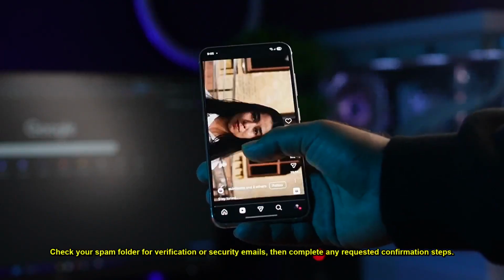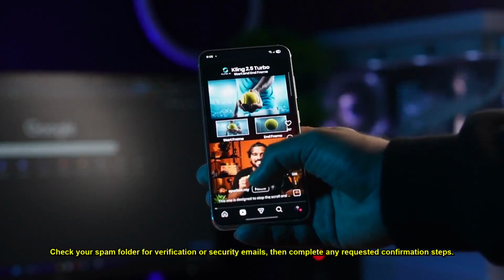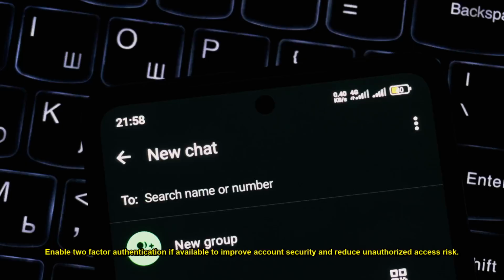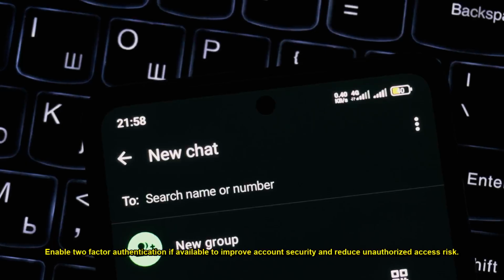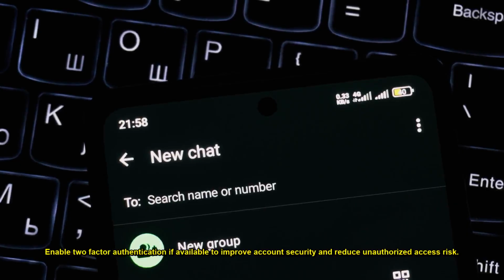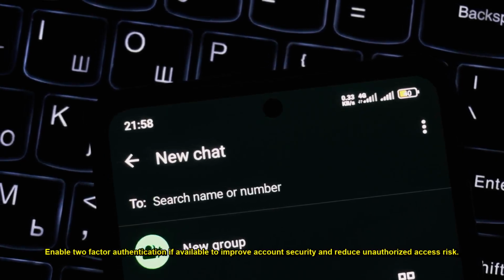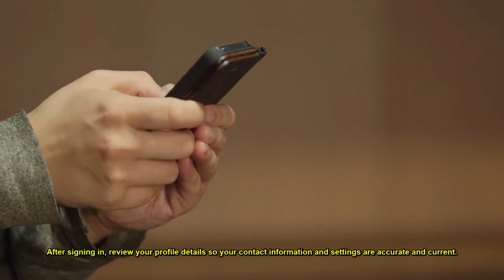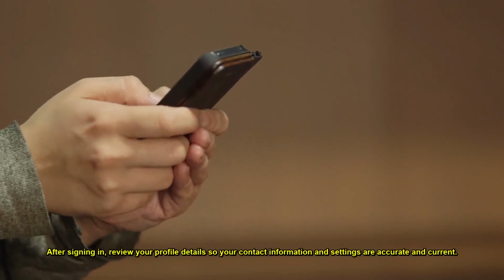How to connect Google Maps embeds into Webflow for better UI locations - Detailed Guide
Unlock the full potential of your Webflow projects by learning how to seamlessly integrate Google Maps embeds! In this detailed guide, we’ll walk you through the step-by-step process of connecting Google Maps to enhance your website's user interface and improve location accessibility. Whether you're building a portfolio, business site, or personal blog, this tutorial is perfect for designers and developers looking to elevate their UI experience. Don’t miss out on tips and tricks that will make your maps visually appealing and functional!